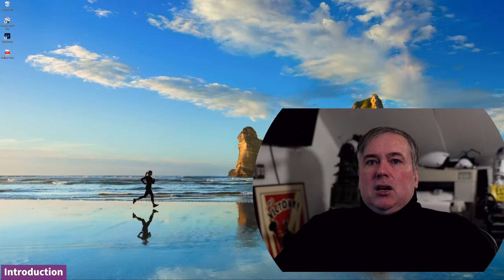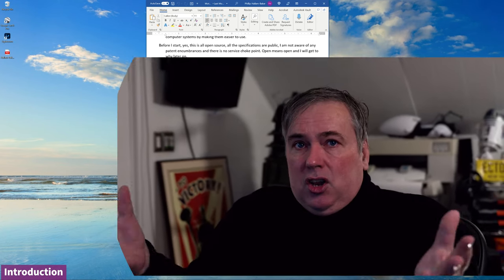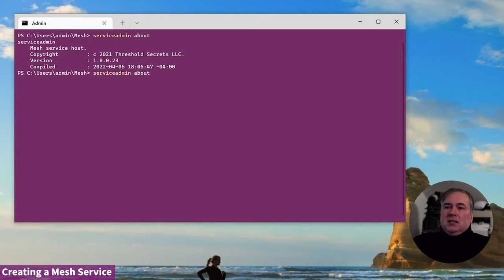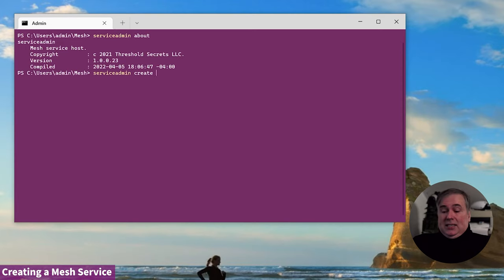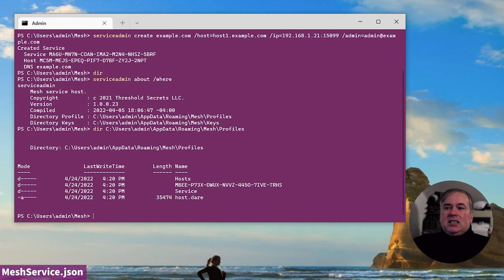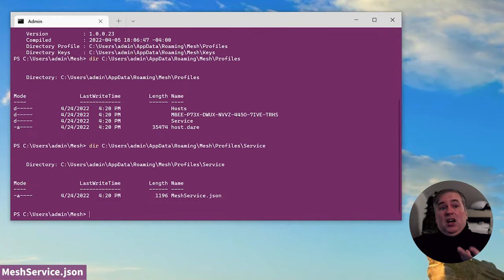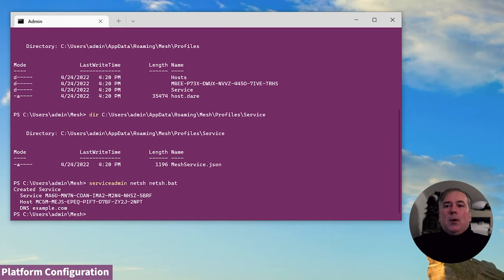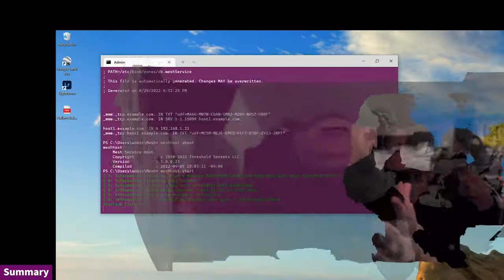Mathematical Mesh: Demo Reel Part 1/3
Another day, another data breach compromising personal data. Why don't they just encrypt? Encryption is easy but being able to access your encrypted data and use it on all the devices you use and share it with your co-workers is hard.

The Mathematical Mesh is an open infrastructure that addresses the missing piece in Public Key Infrastructure, the management of the private keys. Devices connected to a user's personal Mesh are automatically provisioned with precisely the set of keys, credentials and data required to perform their function.

The Mesh uses structural and threshold cryptographic techniques to achieve an unprecedented level of security without requiring the user to think about cryptography or security. The only configuration step required to configure a device to use the Mesh replace prior network and platform configuration steps. And when the Mesh code is complete, these can be made as simple as a one-time QR code scan.

This video demonstrates the configuration of a Mesh Service. Part 2 demonstrates Alice using the Mesh to protect data for herself. Part 3 shows Alice using the Mesh to share data with Bob.